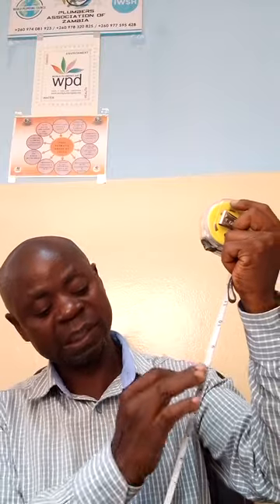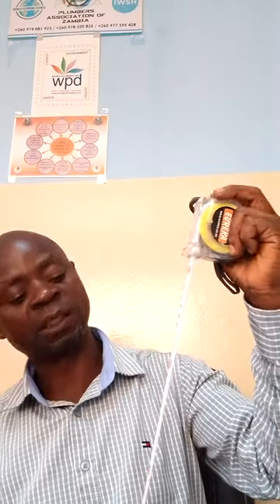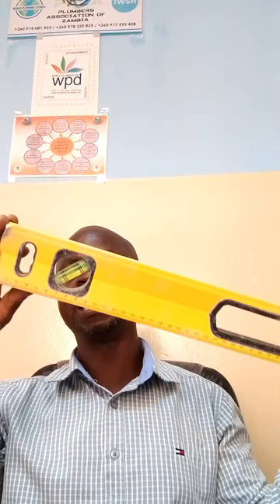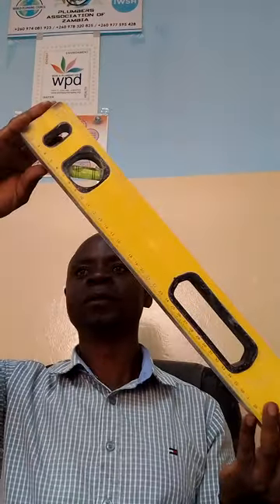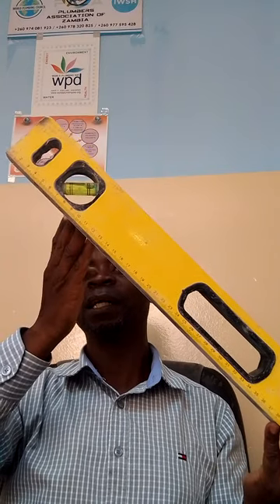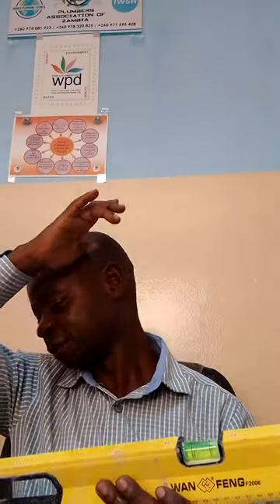Plumbers Association of Zambia projects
We always share projects as an organisation-Safety and tools.